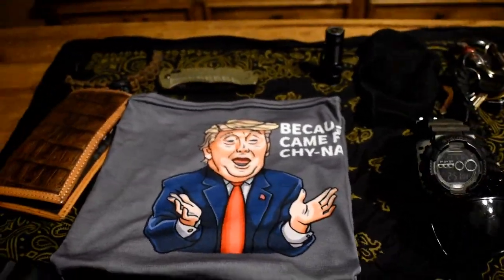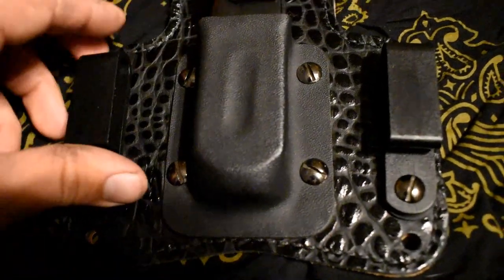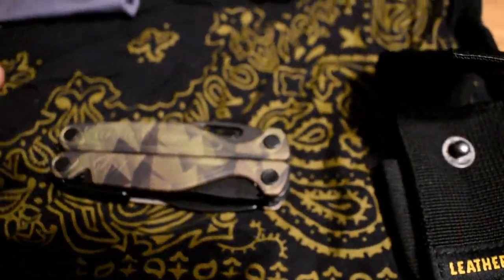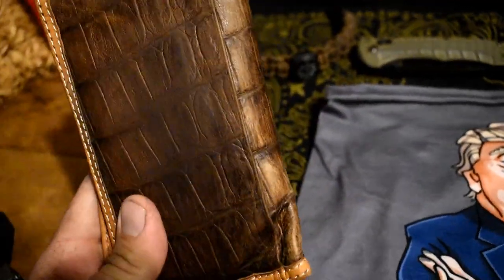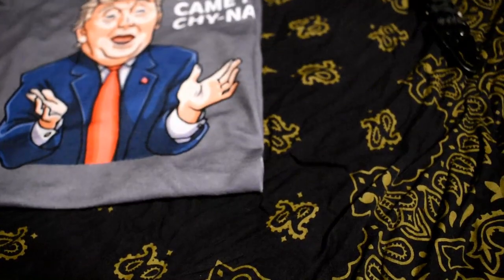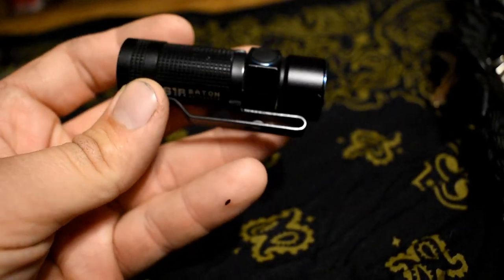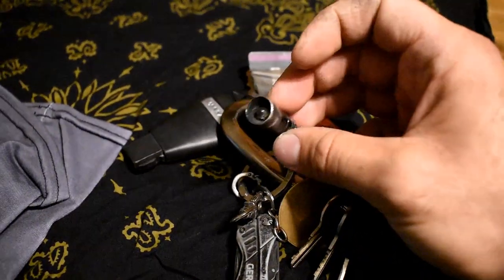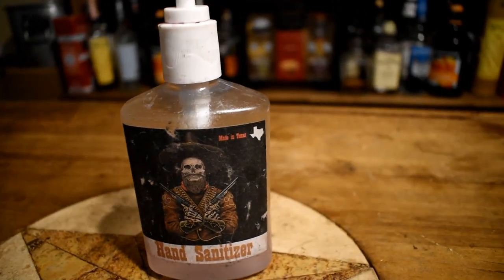My EDC May 2020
The long awaited EDC update that im sure you all wanted (insert joke)

links to items in vid